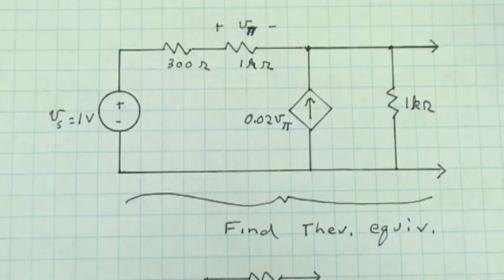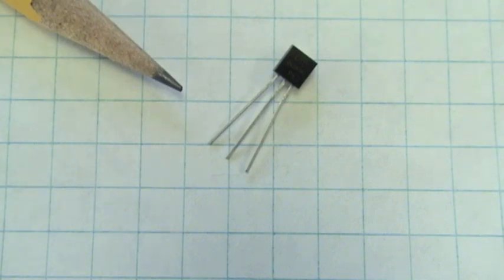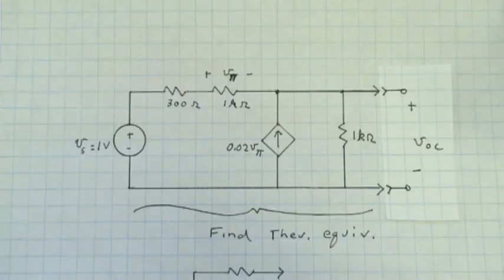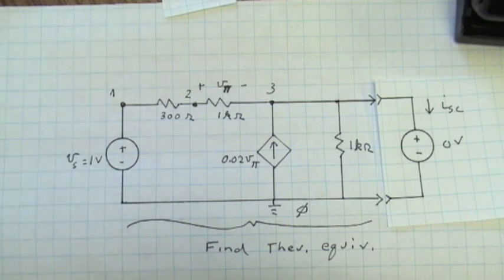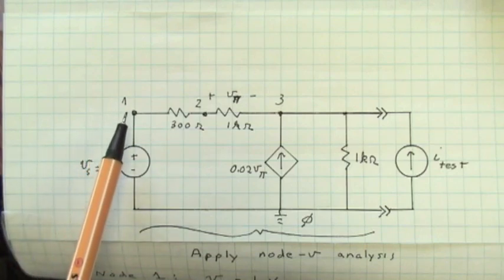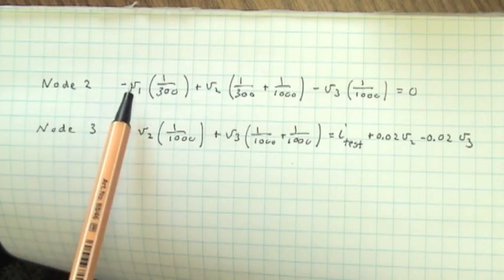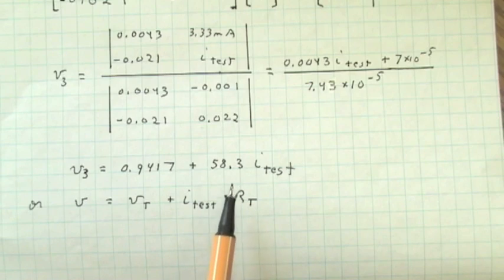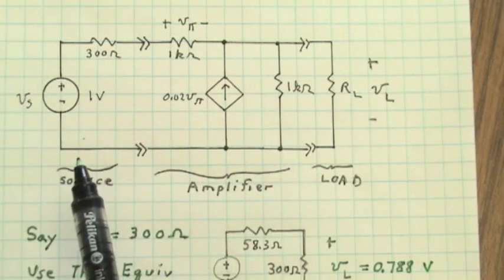ECE 201 Lesson 17. Applying Thevenin's theorem to circuits that contain dependent sources.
This lesson describes two methods for finding the Thevenin equivalent of a circuit that contains dependent sources.